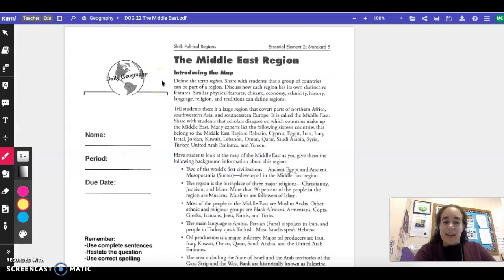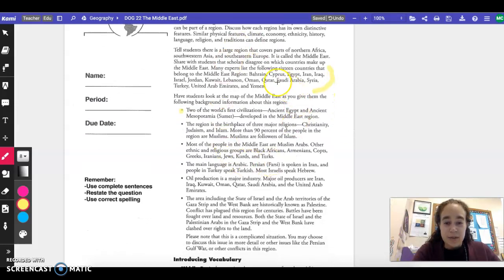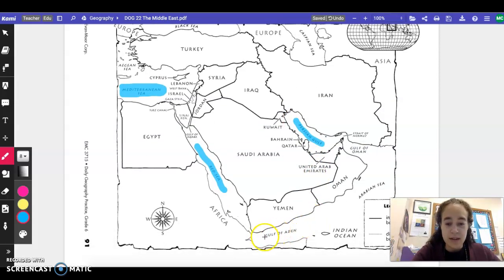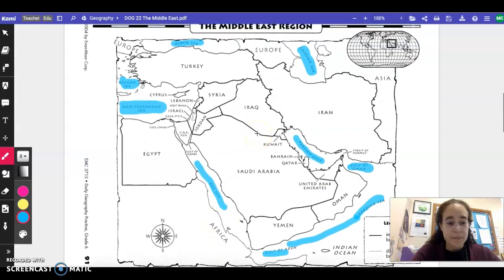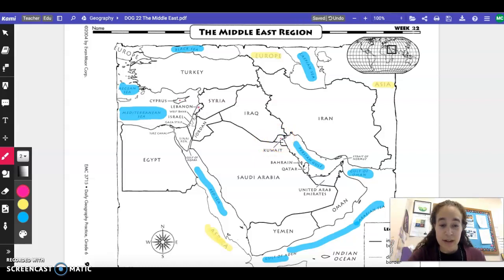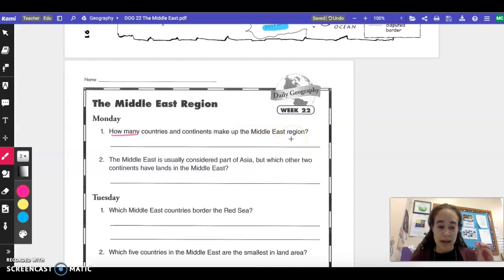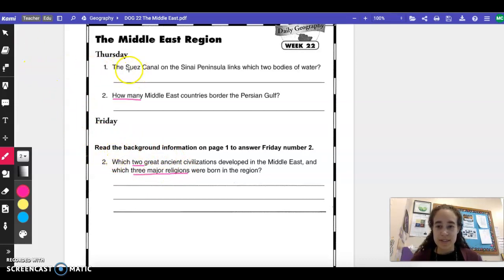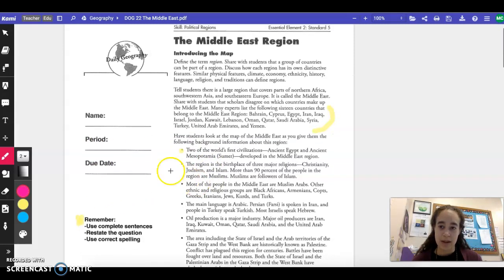DOG 22--The Middle East